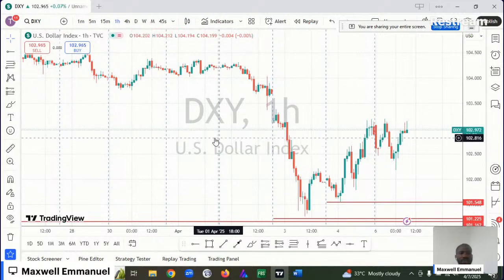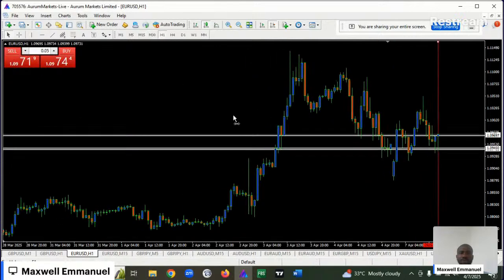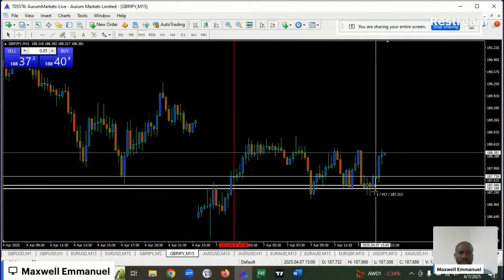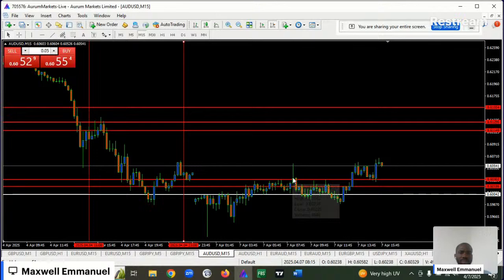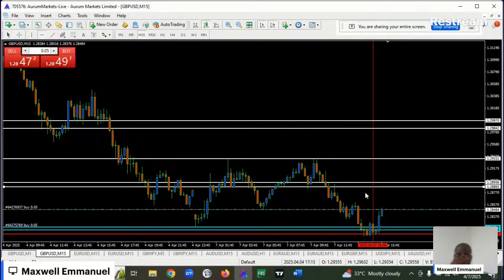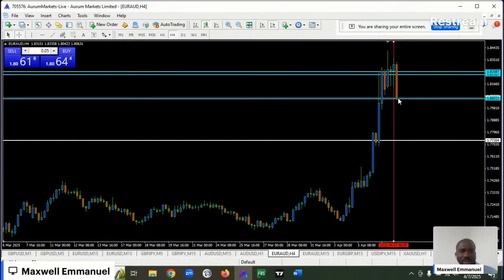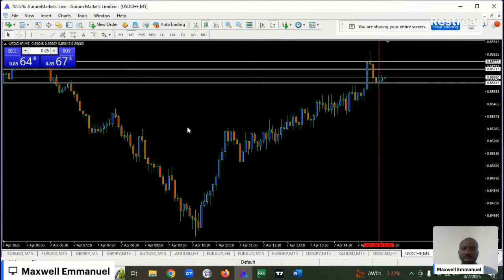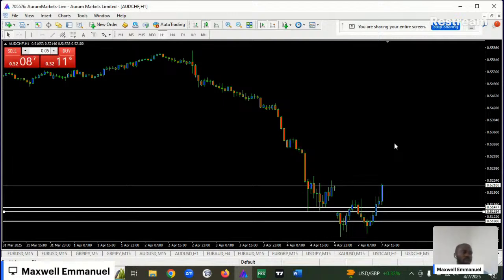New York Forex Market Live Session|7th April 2025